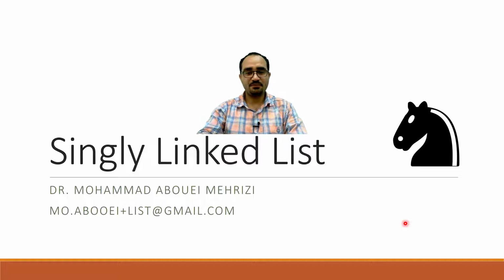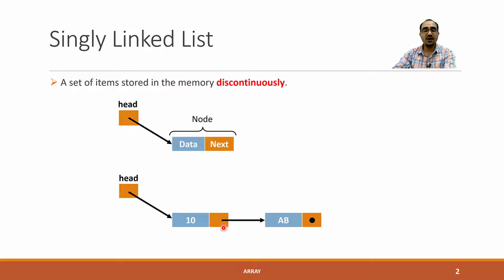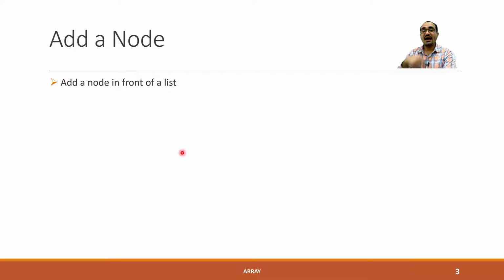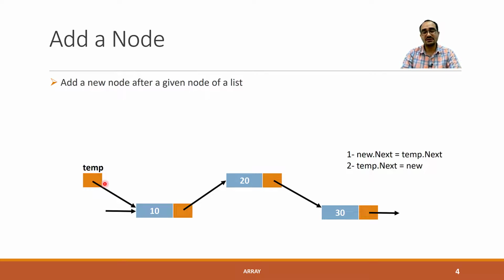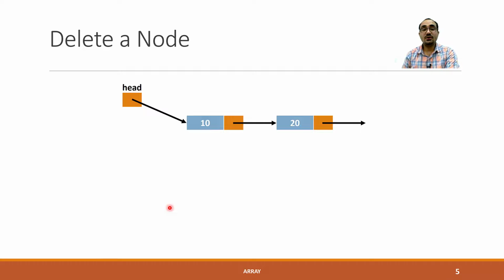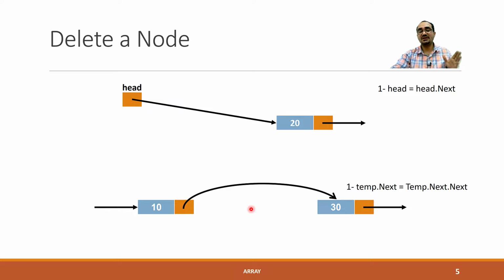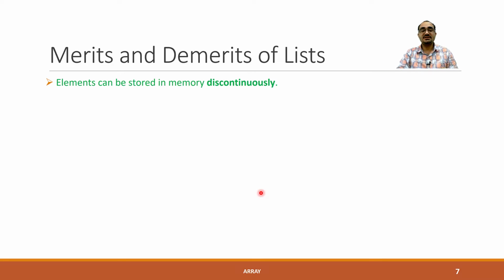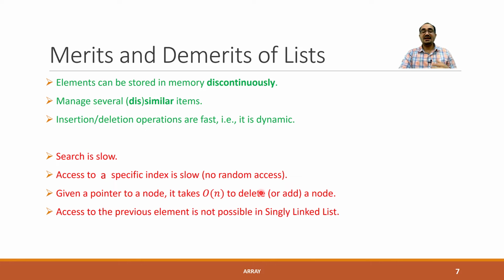5- Singly Linked List in Data Structure in 5 Minutes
Singly Linked List in data structure in 5 minutes - Let's see what a singly linked list is, how it works, the time complexity of different operations, advantages and disadvantages of a singly linked list as a data structure.